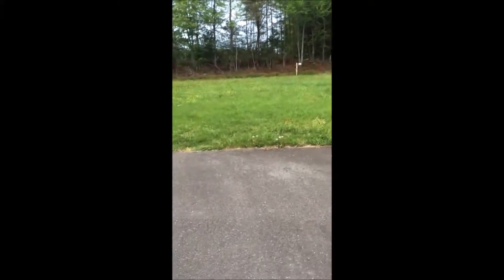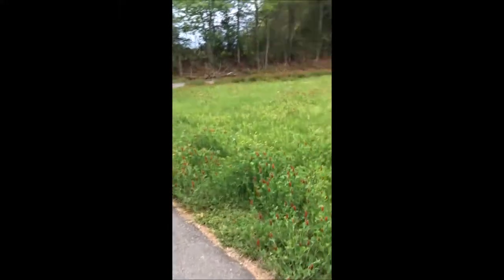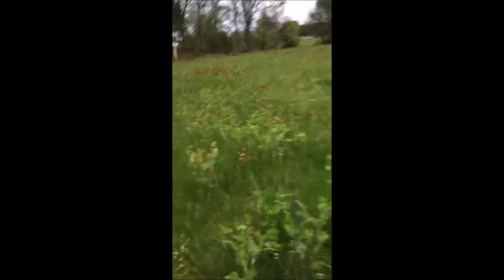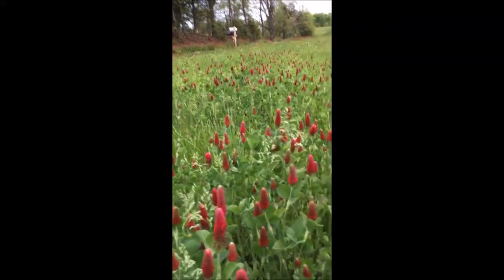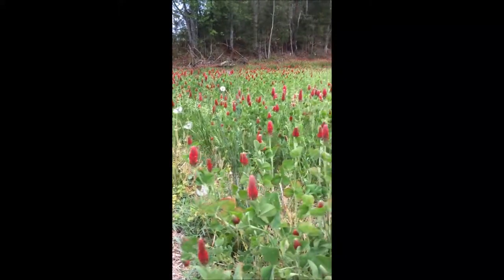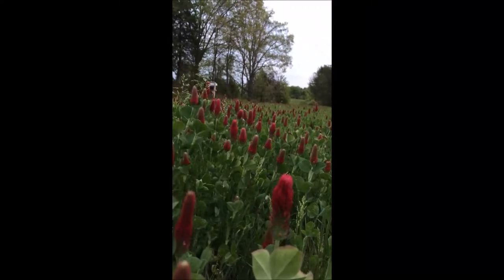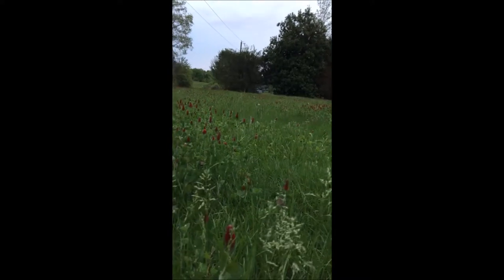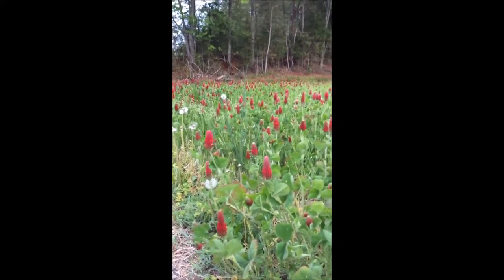from lawn to pollinator haven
We're converting part of the front lawn into a beautiful pollinator habitat.